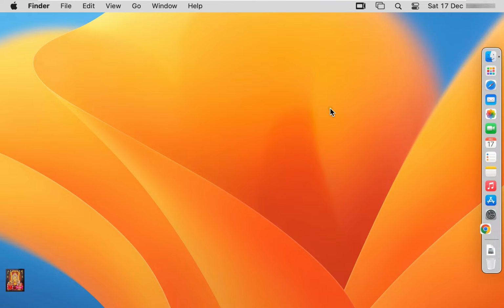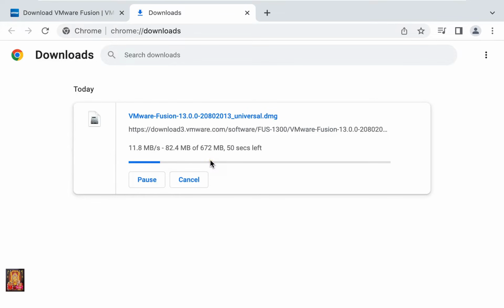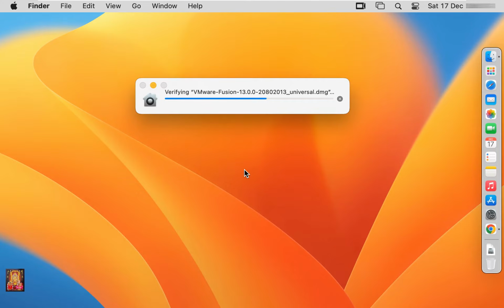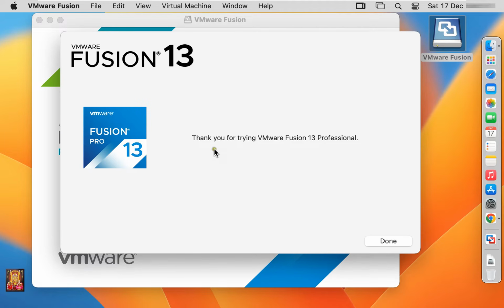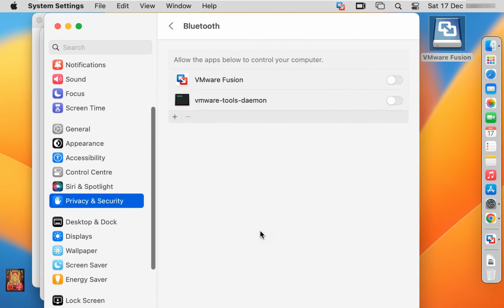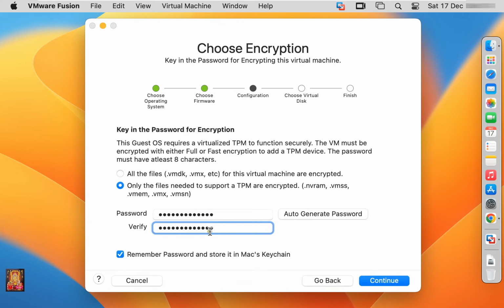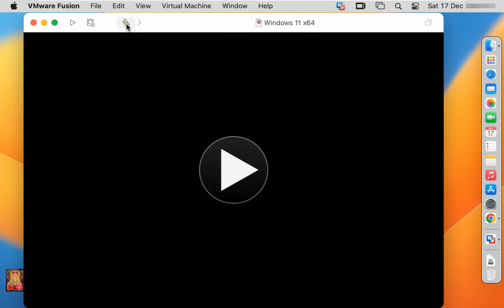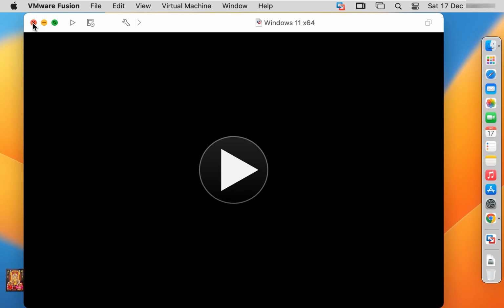How to Download & Install VMware Fusion 13 Pro on macOS 13 Ventura !! Create Windows 11 VM !!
Today in this video in am going to show you
1) How to Download & Install VMware Fusion 13 Pro on macOS 13 Ventura
2) Create Windows 11 Virtual machine